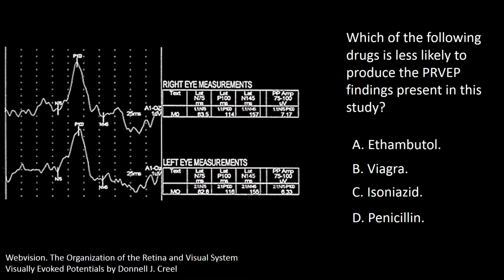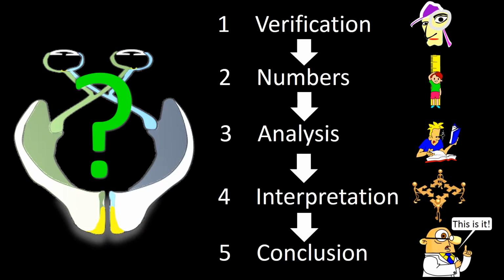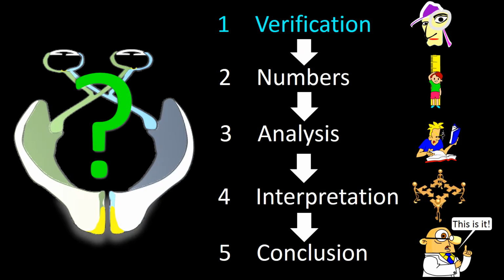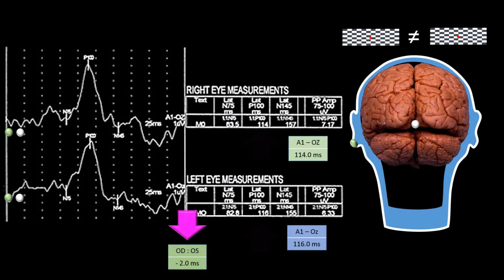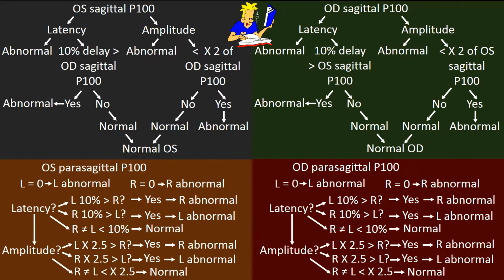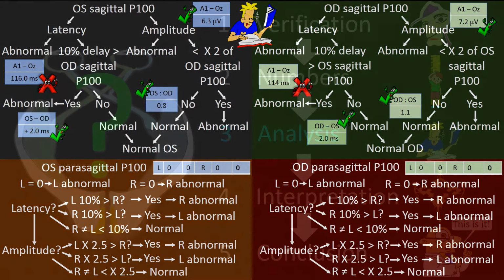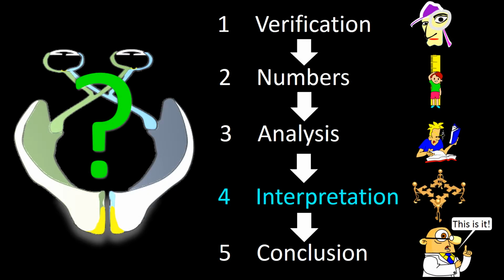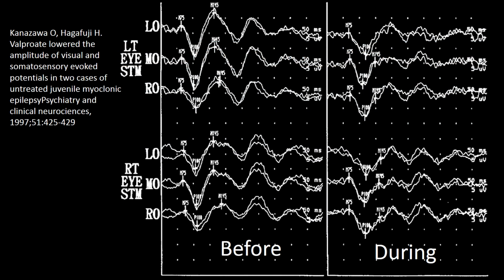PRVEP Case 4